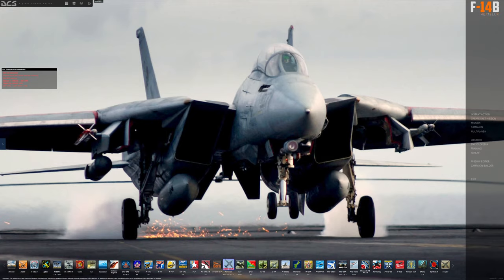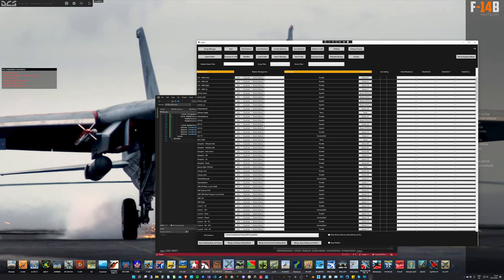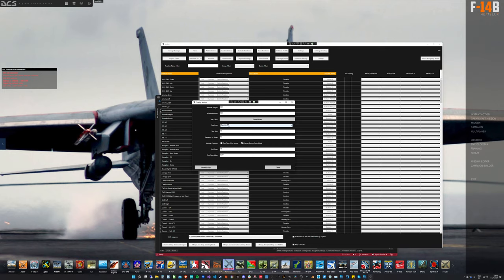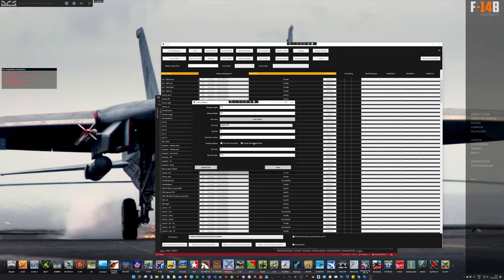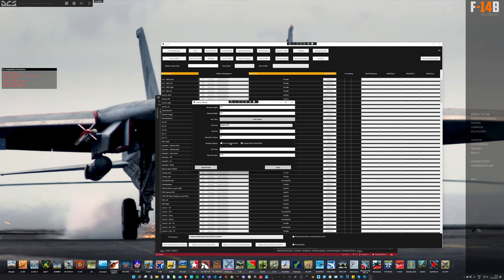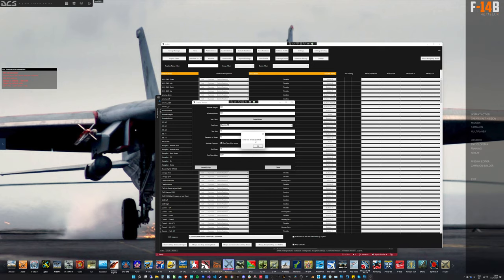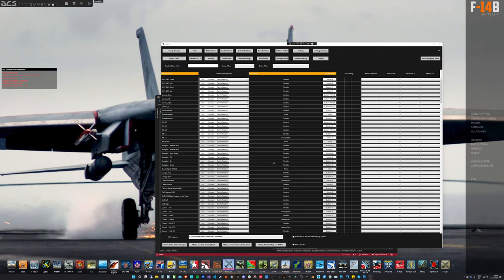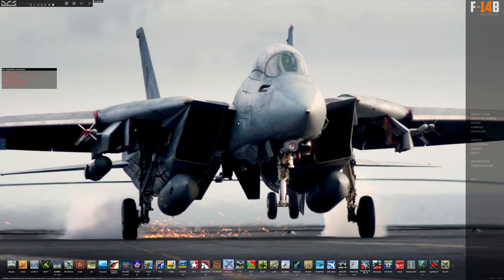#18 Ingame Overlay Joystick - JoyPro - DCS World - Make your controls easy!